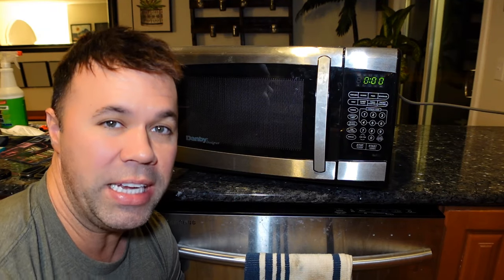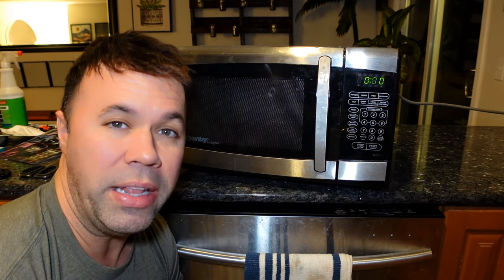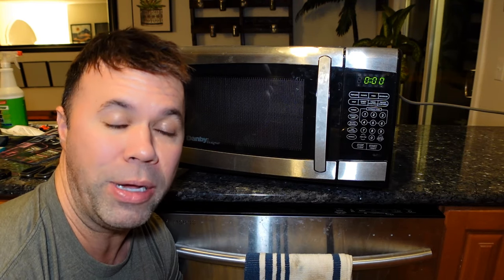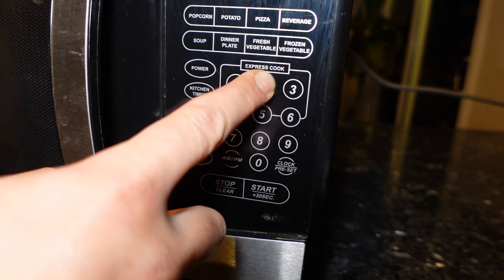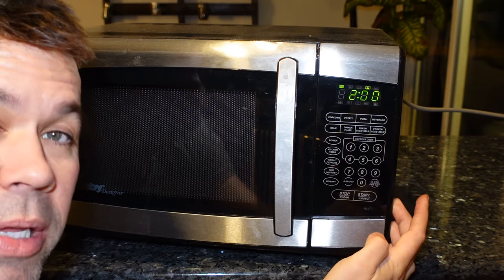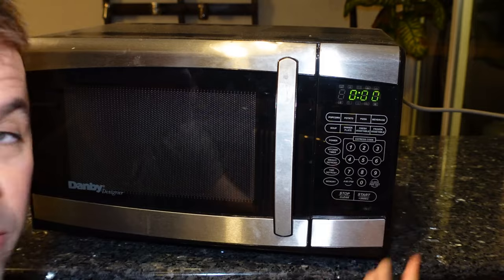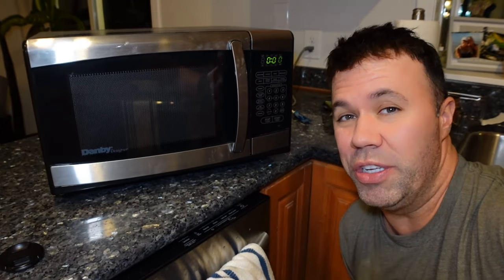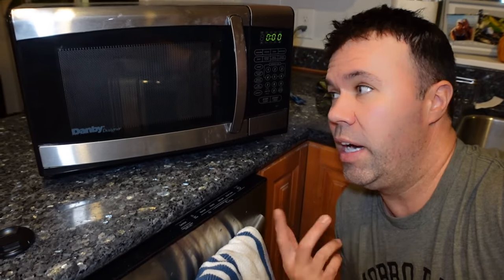How To Turn Off Sound on Microwave (Turn off Beep)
In today's quick tutorial I show you how to turn off sound on microwave as well as turn off beep microwave and finally how to make microwave quiet.

Most microwaves have the ability to be quiet or go silent so you do not hear the beep or beeps when you press the buttons.  However, this feature is rarely mentioned in the owners manuals of most microwave brands.  I am unsure why this is.

Making your microwave silent is a great way to keep from potentially waking up friends or family members when you are trying to heat something up in the microwave later at night or when someone is taking a nap.

For most microwaves, if you press and hold down the two (2) button for 2-3 seconds, you will hear an audible beep.  This indicates you have successfully turned off the beep sound on your microwave.  If you wish to turn it back on, simply press and hold down the same button.

Well everyone, I hope you found today's video helpful on how to turn off sound on microwave as well as turn off beep microwave and finally how to make microwave quiet.